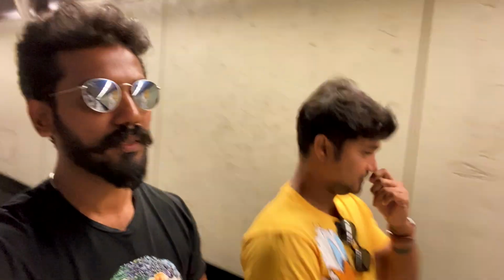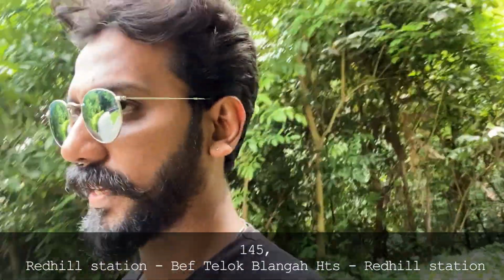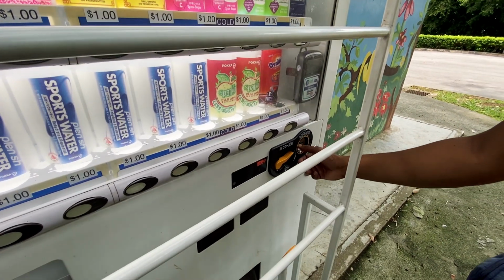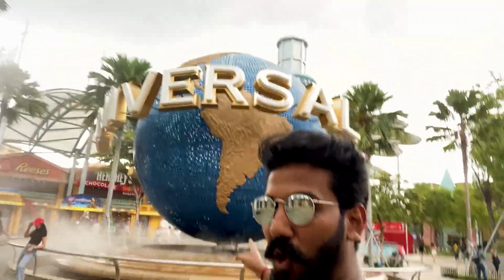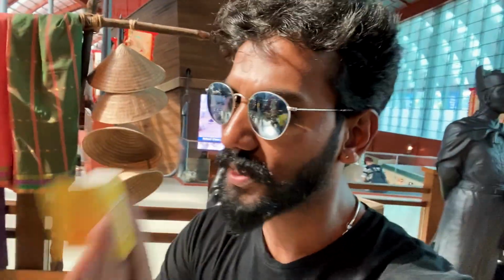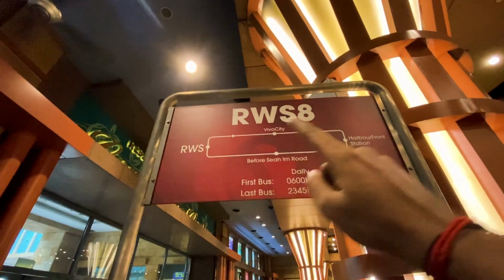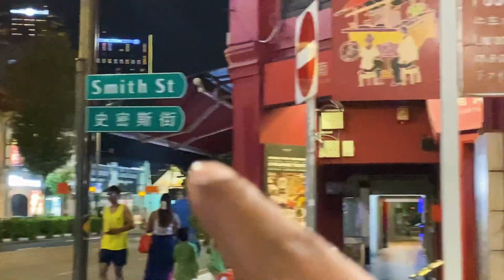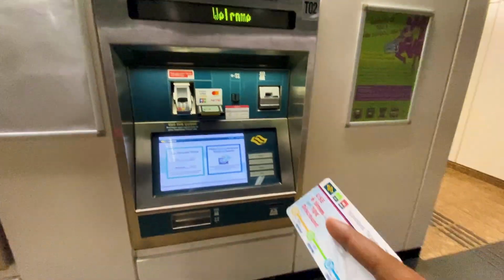[Part 2] Malaysia to Singapore | Henderson Waves | Singapore in $100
Second and last part of the Singapore series

Do susbscribe if you haven't yet. Thank you for all your support :) .Let me know your views in the comments section.

My Gear:
iPhone 11 Pro

Music

Love&Peace :)